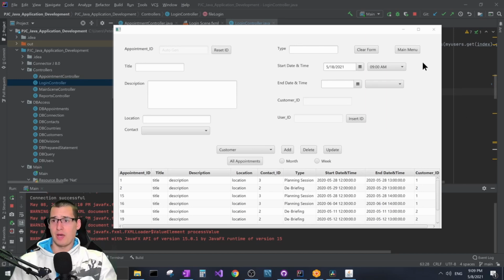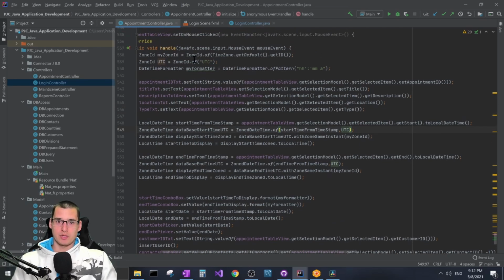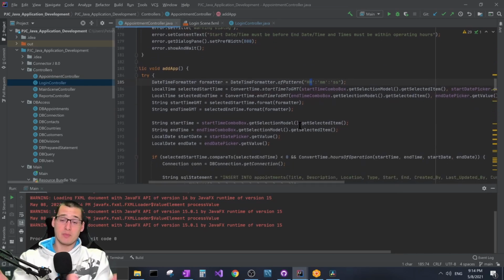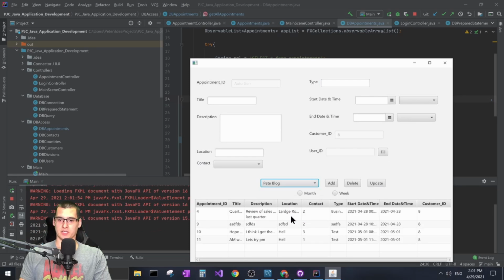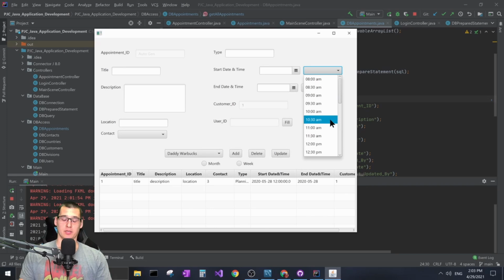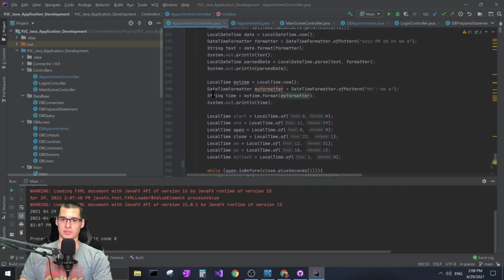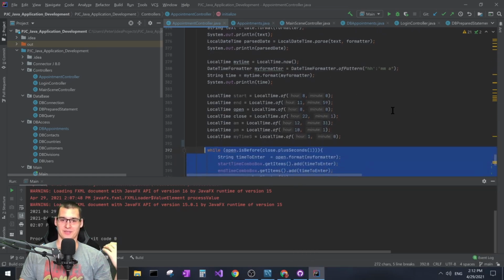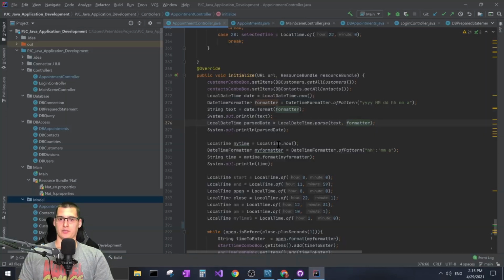How to convert times in Java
Hello everyone, in this video I try to explain everything I have learned about Time, Date, LocalDate, LocalTime, ZoneDate, ZoneTime and TimeStamps. I show how to convert between different time zones and between different time objects like Dates, Times, LocalDateTimes and ZonedDateTimes. This video is a little longer than most but has a lot of good information. I also go over how to use the DateTimeFormatter and the different patters you can use when converting times to strings and strings back to times or dates.